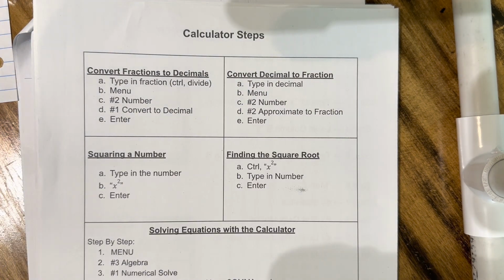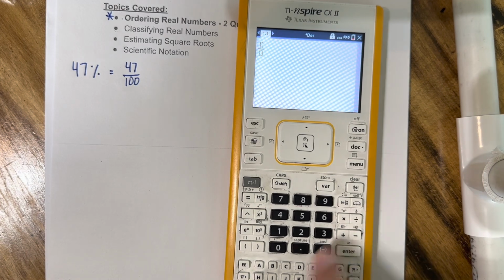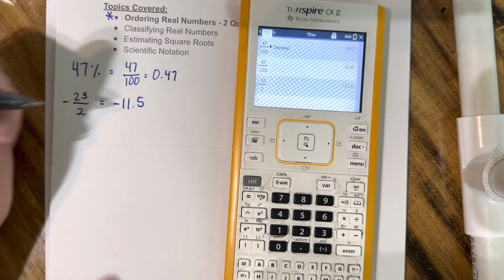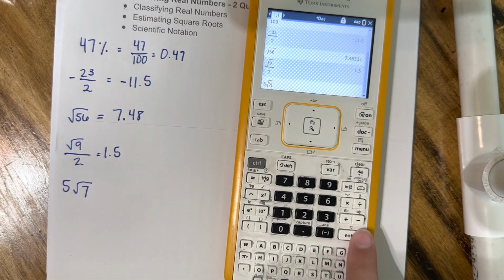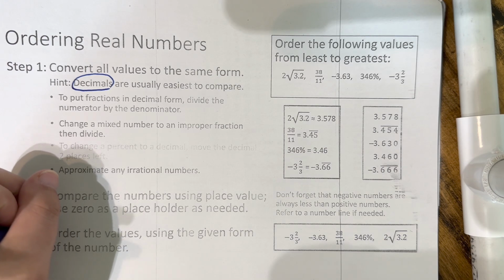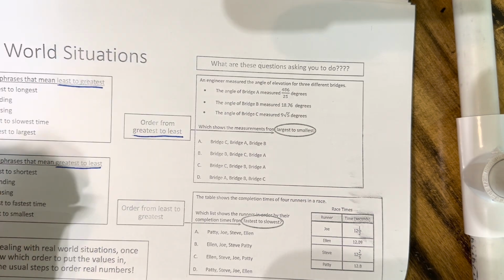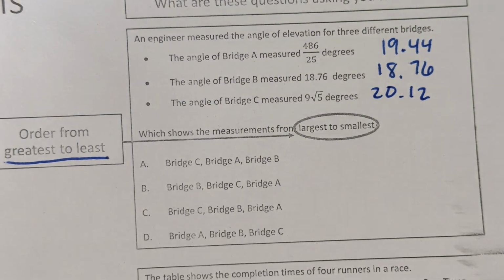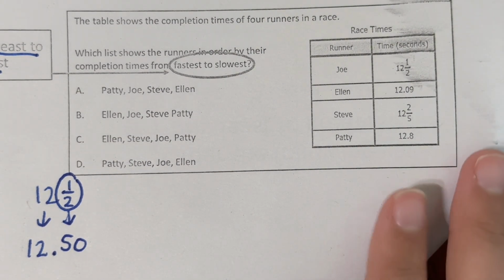STAAR Review Day 2 - Real Numbers